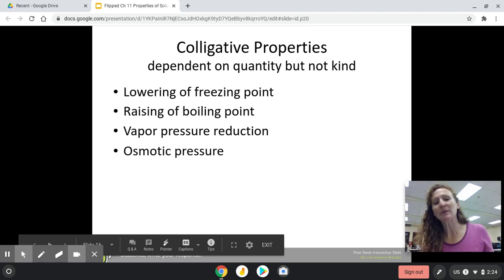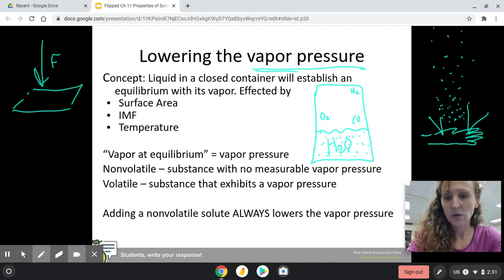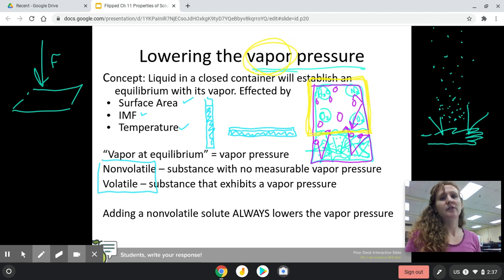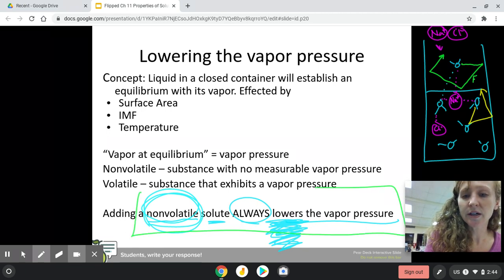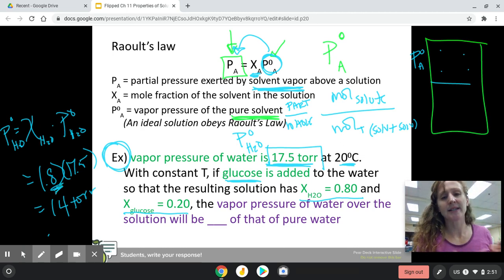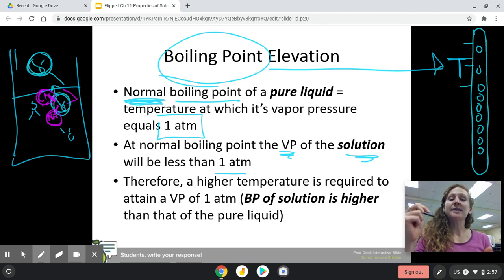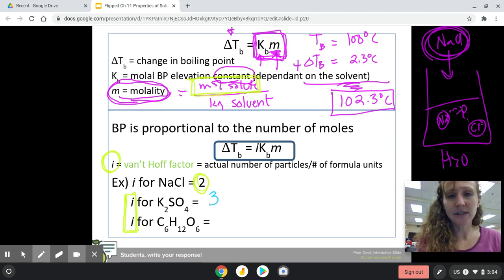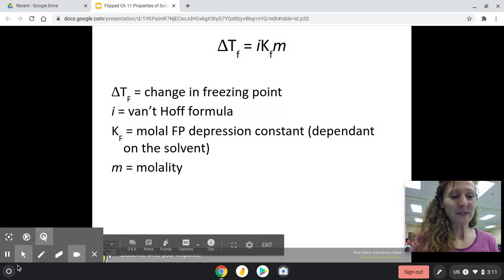APC 3.2.4 U3Ch11 Part 4 Colligative Properties